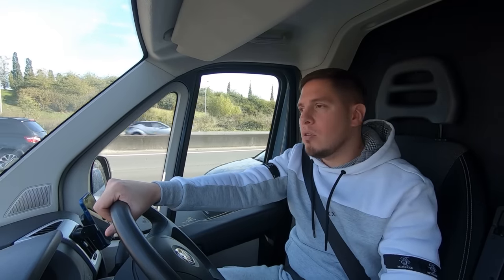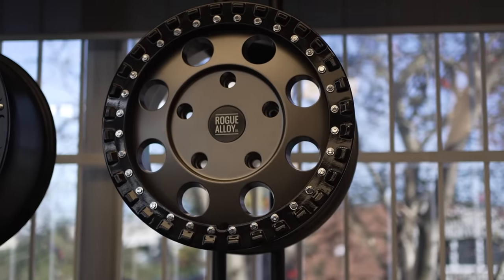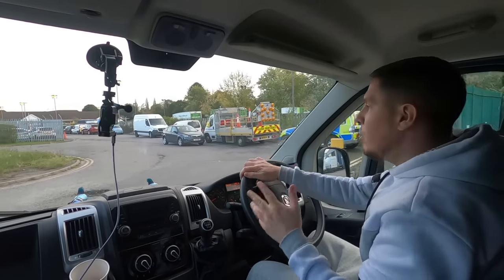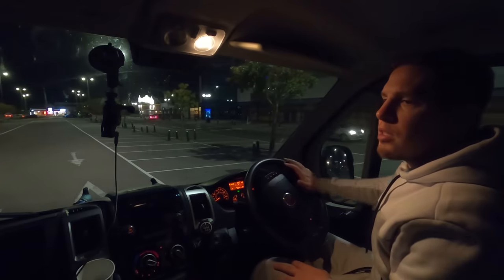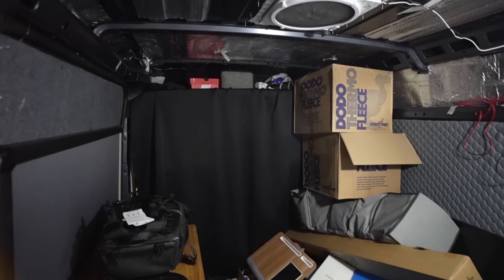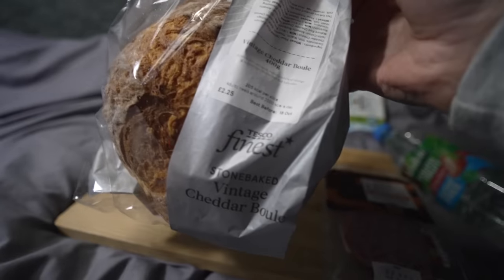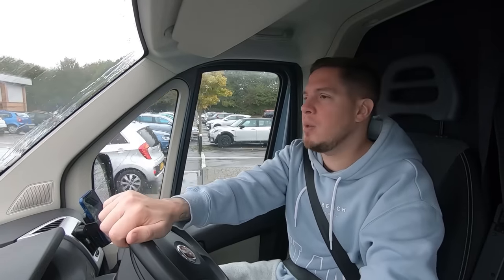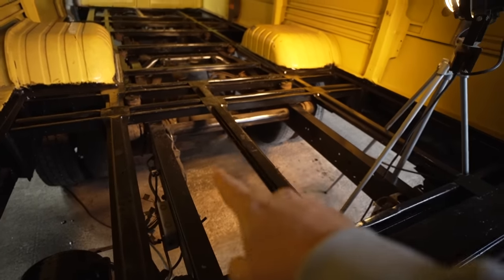Making my Camper Van unique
In today's van life video I set off for the barn, in a secret location. But on the way I had a very exciting stop over at Rogue Alloys, to get my new wheels fitted! I went for the Ducato version of the Raptor wheels with the BFG tyres, But they have a huge selection, and it was a great service! So it's well worth checking them out:

Thanks to Mel for sorting out my spot at the barn! If you want to check out his channel it's here:

And of course the video wouldn't have been complete without a little stealth camp thrown in! So I headed to a cinema car park and made some 'dinner'.